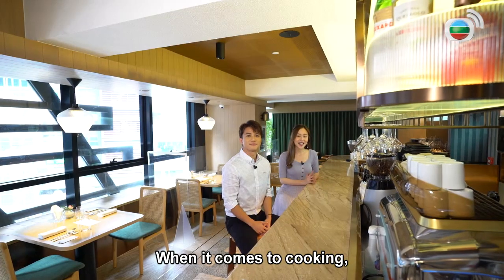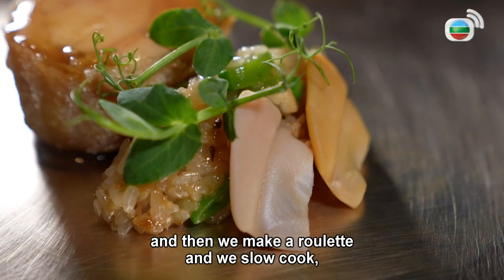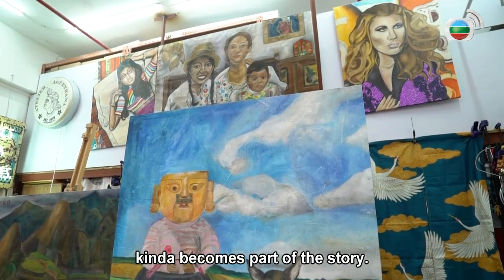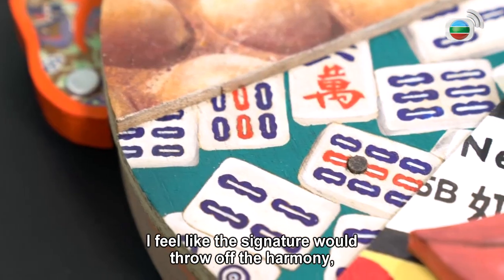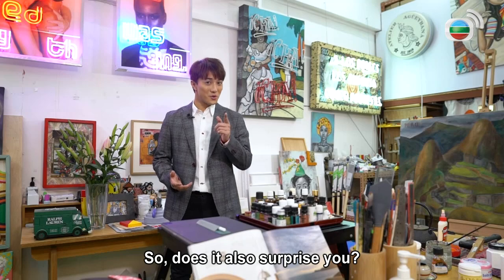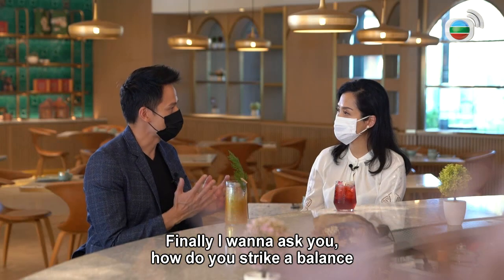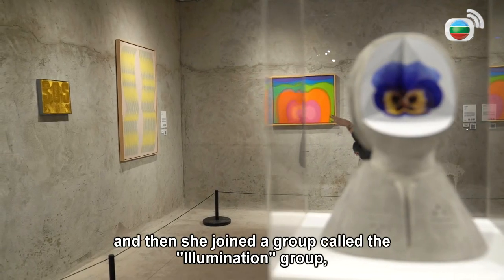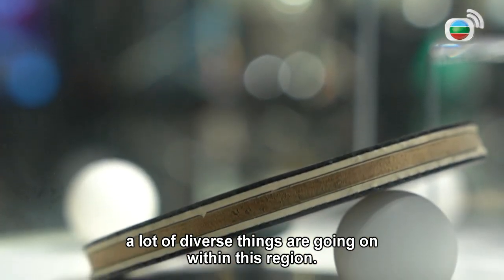Savour the authentic flavour of Korea | 港生活．港享受6 Dolce Vita 6 12/41 | Lifestyle Program | TVB 2021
The latest TVBAnywhere+ is TVB's legitimate over-the-top (OTT) service exclusively for worldwide audience offering an enormous archive of classic and latest TVB programs. With TVBAnywhere+, you are able to enjoy TVB programs simply at your fingertips. Download TVBAnywhere+ app from App Store and Google Play to begin your wonderful drama journey. App Store Play Store